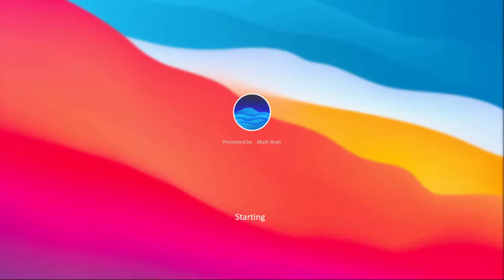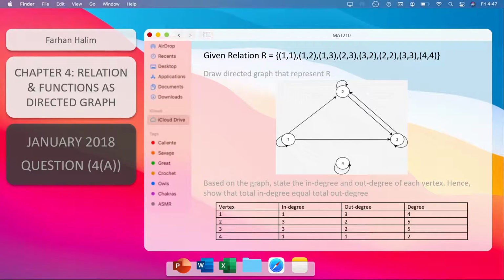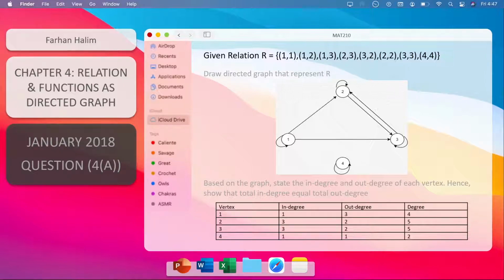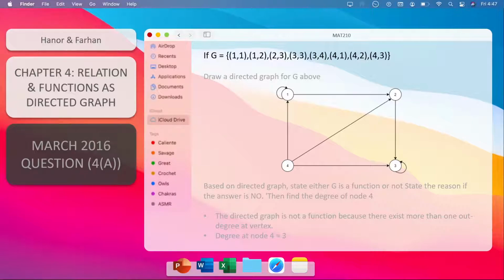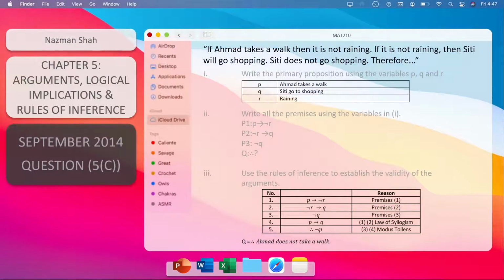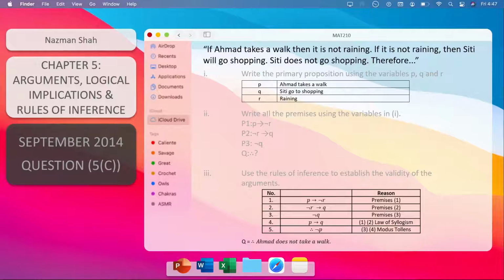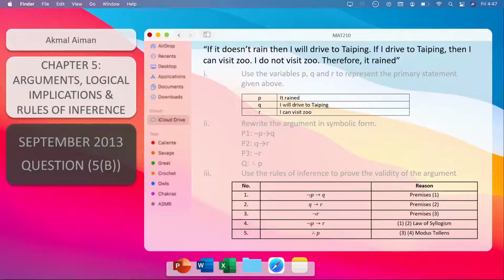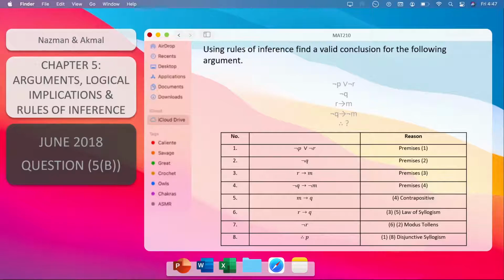[MAT210_CS1104A] ASSESSMENT 3_GROUP MATH BOYS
This video is created for Miss Nur Fatihah for subject MAT210.

Group member of Math Boys:
1. NAZMAN SHAH BIN ASLAN (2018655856)
2. MUHAMAD HANOR MIZA BIN BORHAN (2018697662)
3. MUHAMMAD FARHAN BIN HALIM (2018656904)
4. MUHAMMAD AKMAL AIMAN BIN ZAHARI (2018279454)